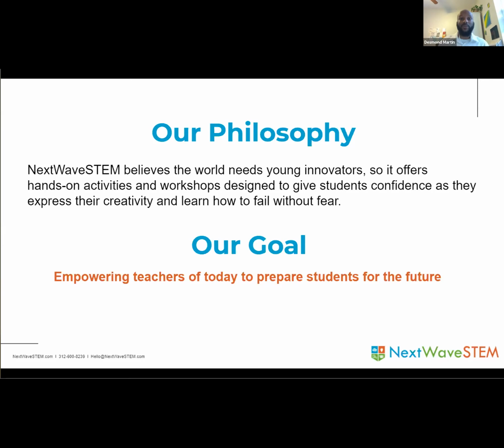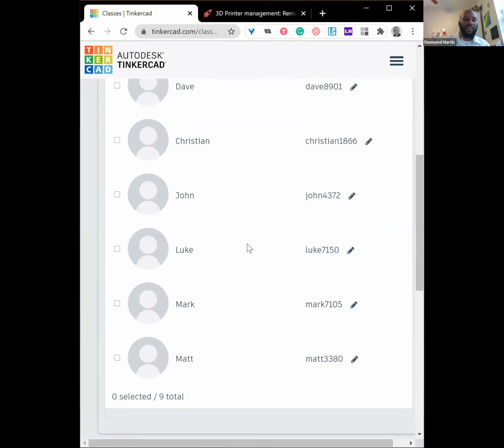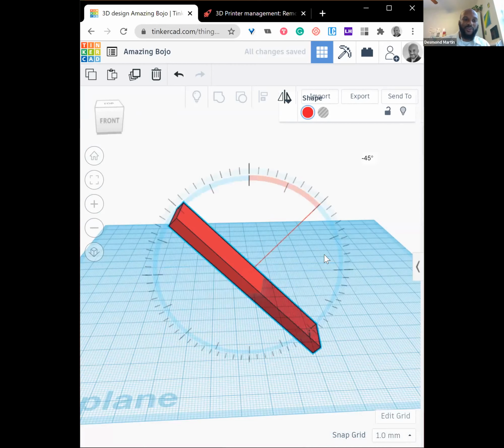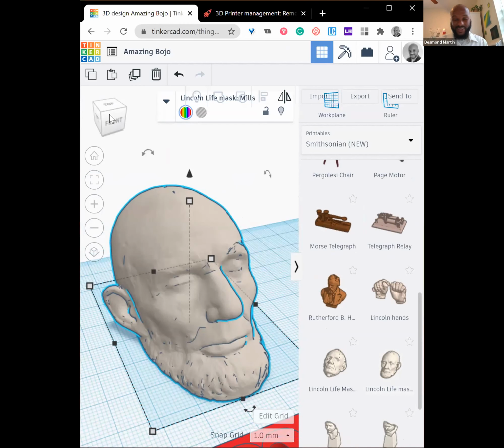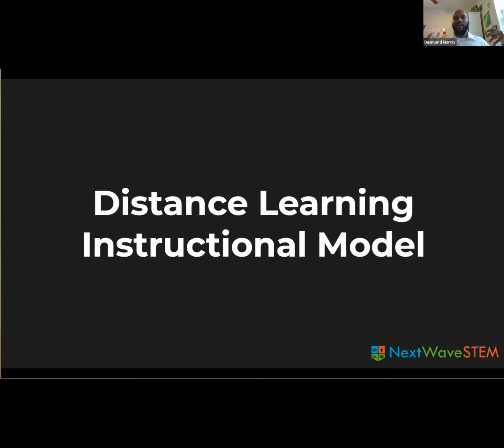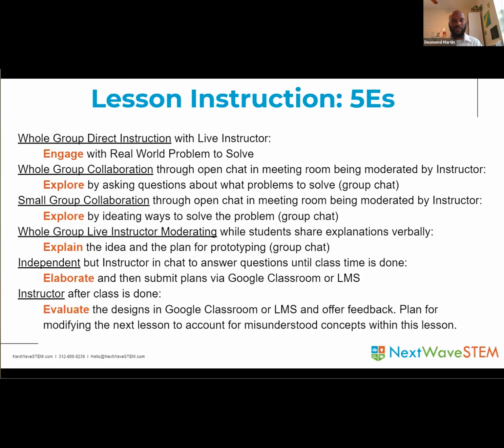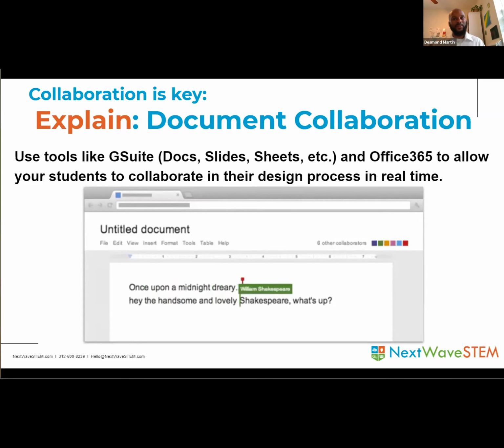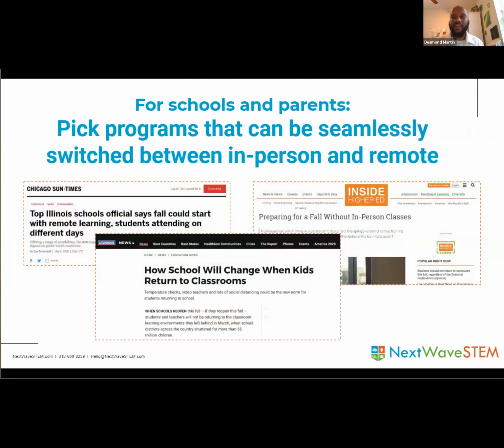How to Teach 3D Printing Remotely (9/1/20) NextWaveSTEM Professional Development Webinar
When working with students at distance, it can be difficult to keep them engaged with subjects in STEM, especially if there’s a lack of physical equipment. NextWaveSTEM’s 3d printing courses are designed to specifically overcome that challenge. Tune in as we discuss how to teach using Tinkercad remotely with your students.

Webinar Objectives:
- Learn how to use the Tinkercad(r) cloud application to teach skills in computer-aided design and 3d printing
- Understand an effective remote learning instructional model.